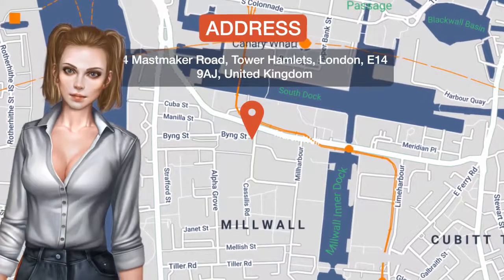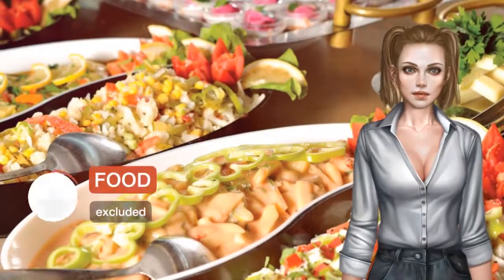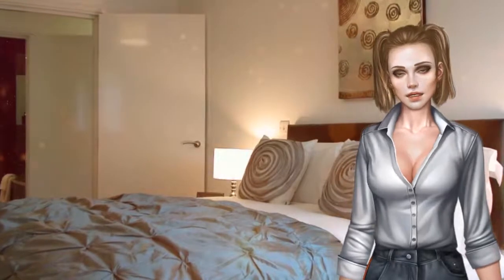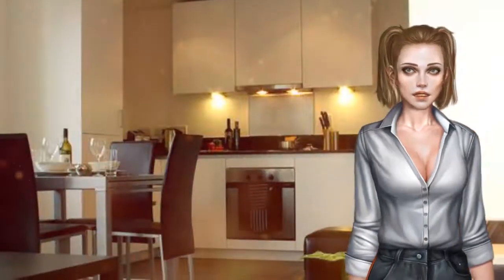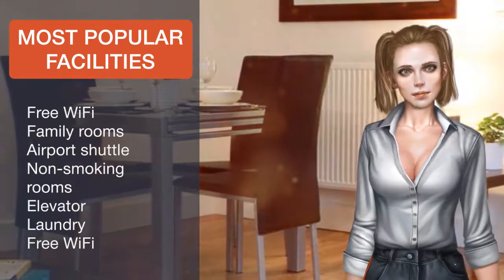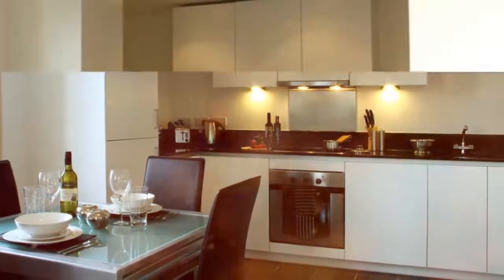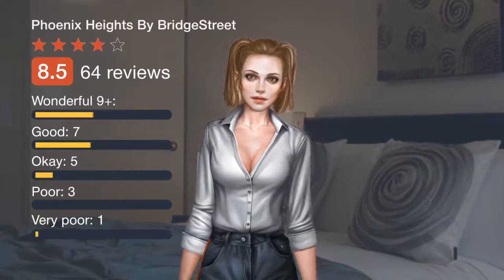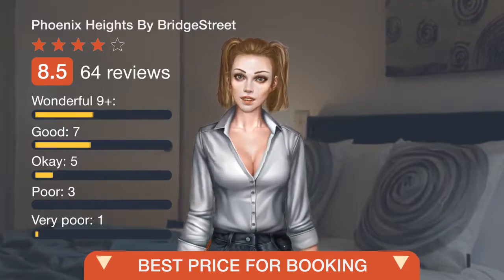Phoenix Heights By BridgeStreet ⭐⭐⭐⭐ | Review Hotel in London, Great Britain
In the heart of Canary Wharf, Phoenix Heights by Bridgestreet is just half a kilometer from Canary Wharf Tube (subway) station. The apartments feature modern kitchens, luxury bathrooms and stylish decor. With hardwood floors and leather sofas, the Phoenix Heights Apartments have living areas with flat-screen TVs and DVD players. Apartments have modern bathrooms and cozy bedrooms with sumptuous bedding. The kitchens feature an oven, microwave and refrigerator, and kitchenware is provided. There is also a dining area, and laundry facilities are available. Phoenix by Bridgestreet also offers weekly housekeeping. Just a 10 minute drive from the O2 Arena, Phoenix Heights is a short subway ride from Greenwich Village. Mile End Stadium is 2.4 km away and South Quay DLR light rail station is 151 m away.